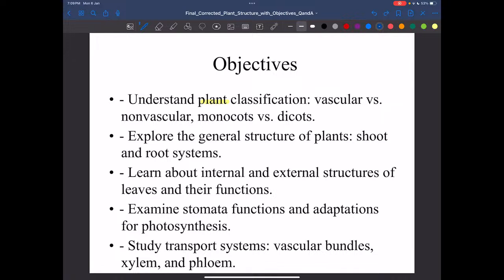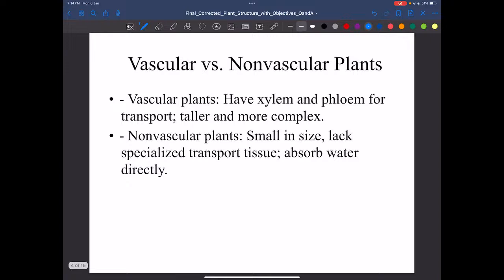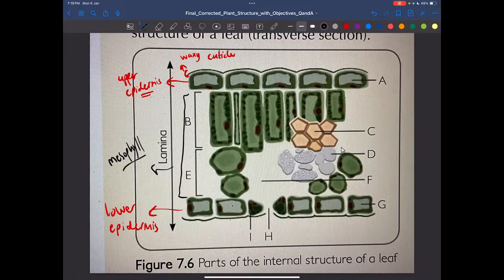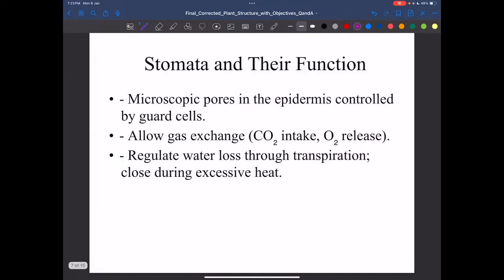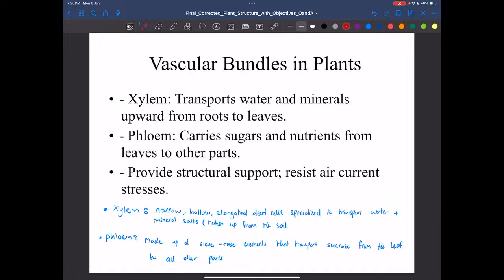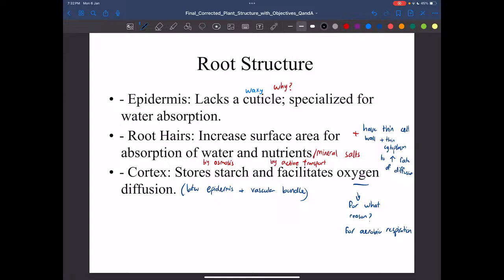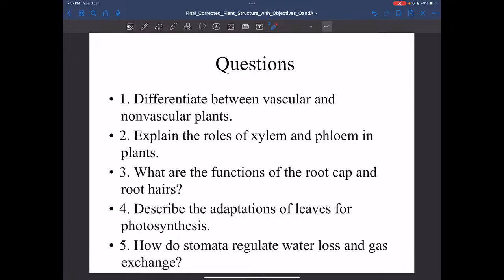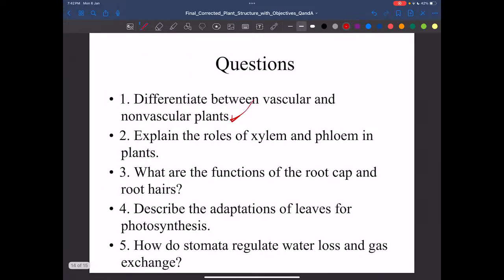Chapter 7: Plants